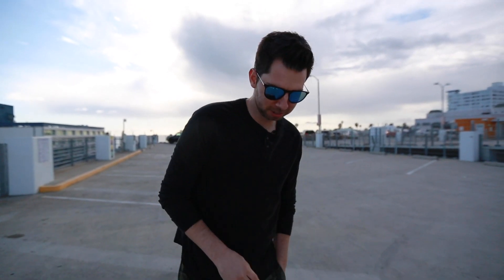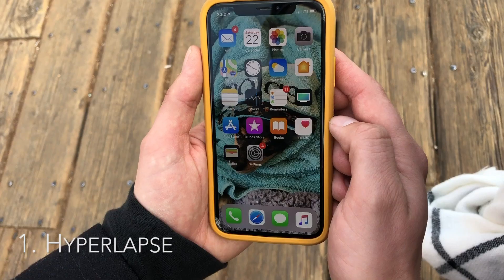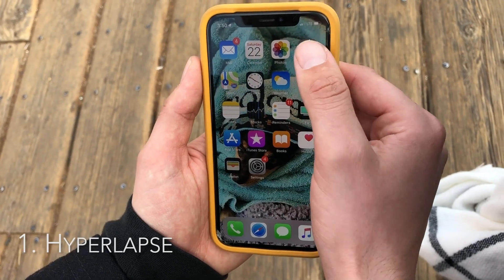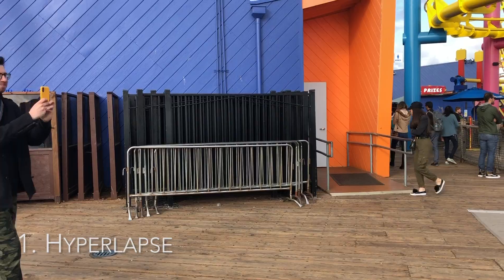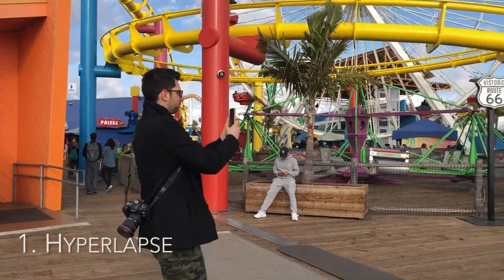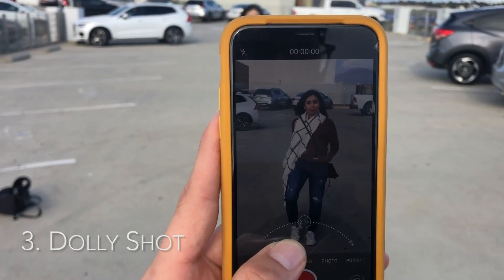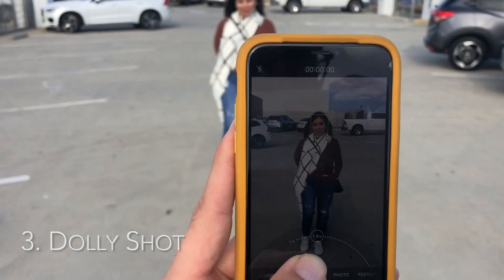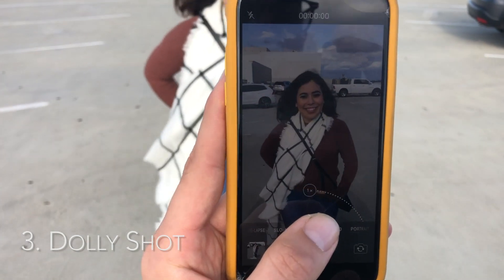5 iPhone Photography and Video Tricks you NEED to Try! iPhone Camera Hacks!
Try them out and show me what you come up with! Tag me!
Tricks Explained Below:
1. Hyperlapse in Camera - Set your iPhone to "Timelapse Mode", then walk in any direction.
2. Throw Your iPhone in the Air - in Slow Motion
3. DollyShot - You can do it any direction but if your moving forward zoom into your subject. As you walk forward start zooming out to keep your subject in the same spot in the frame. This may take a few trys.
4. Long Exposure - My favorite! Make sure your in "Live Mode" in camera and take a photo like normal. Go to Photos App and swipe up. Scroll all the way to the left and click Long Exposure.
5. Flip Your iPhone upside down to get some sweet reflections!

SUPPORT MY JOURNEY:
Photography Guide to LA eBook - Coming March 2022
Merch - Coming Soon

CAMERA GEAR I USE:
My Favorite Camera For Photography
My Favorite Camera For Filmmaking
My Favorite Drone
My Favorite Travel Drone
My Favorite Secret Tool